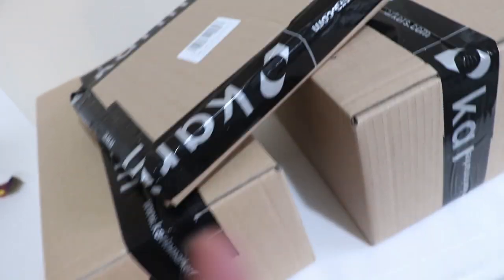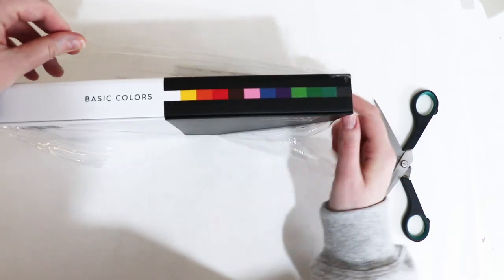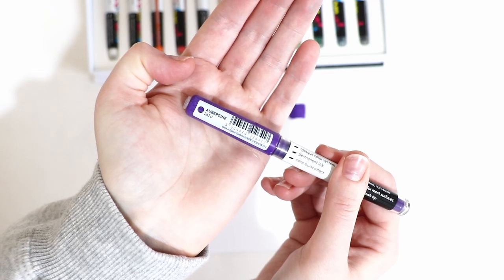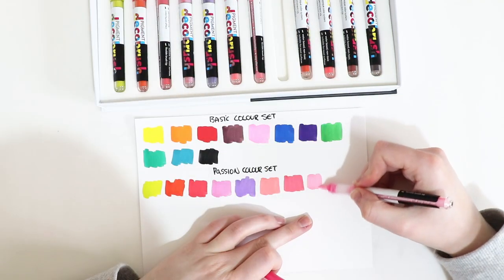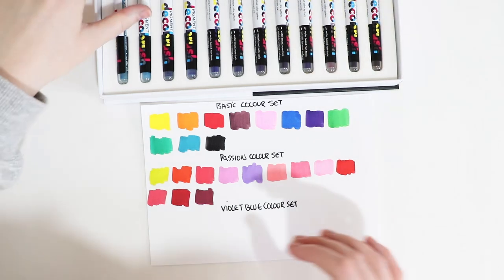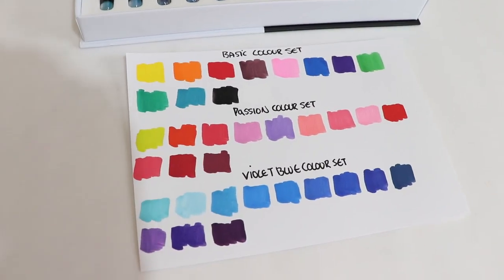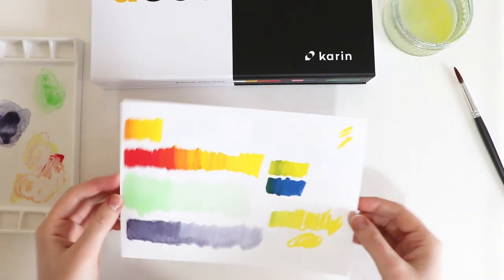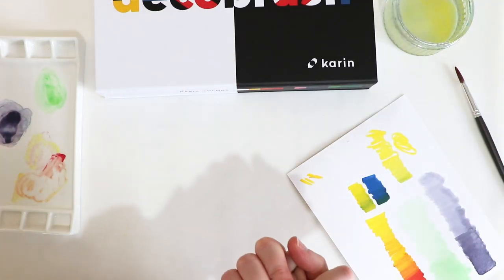Karin Pigment Decobrush DESIGNER 36 Set!! REVIEW and UNBOXING!! .... BYE POSCA PENS!!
Hi everyone, welcome back to another video. Today we have a review of the KarinMarkers .